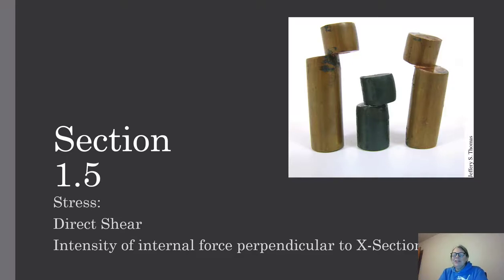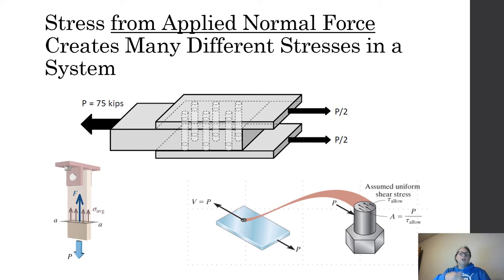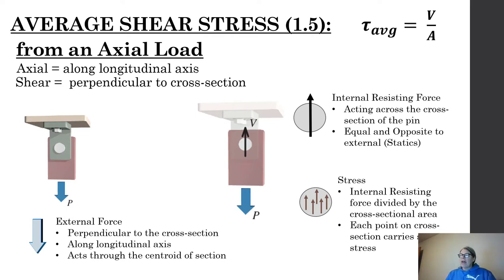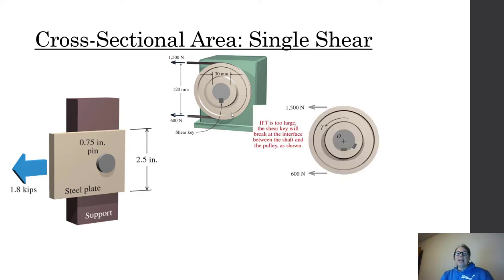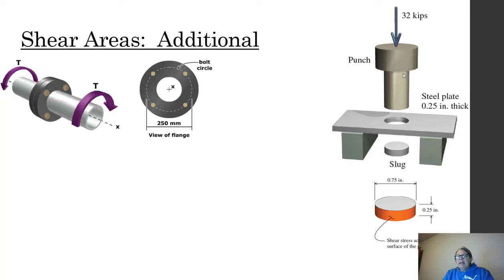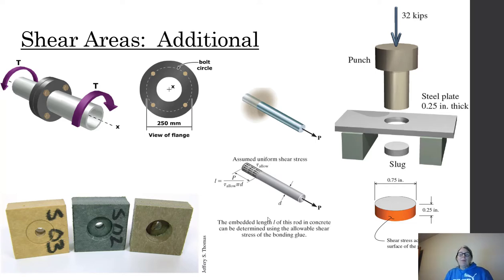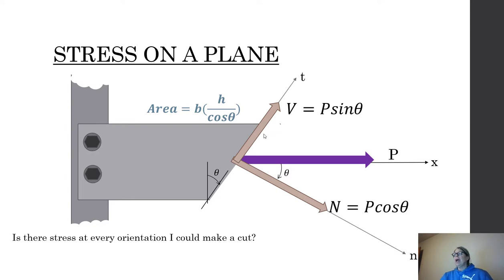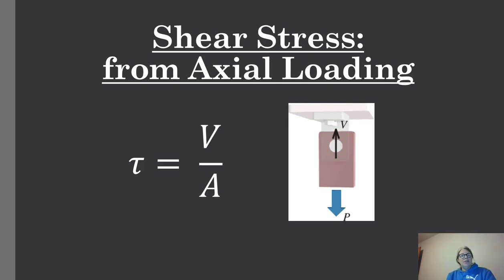ENSC 2143 Sections 1 5 Lecture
Normal Force Design (Normal and Shear stress from Axial Load)